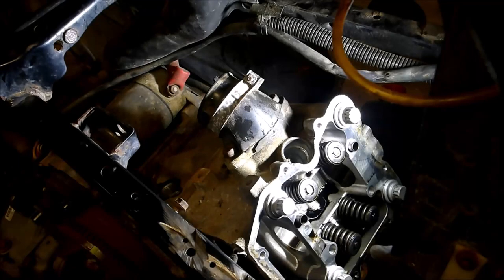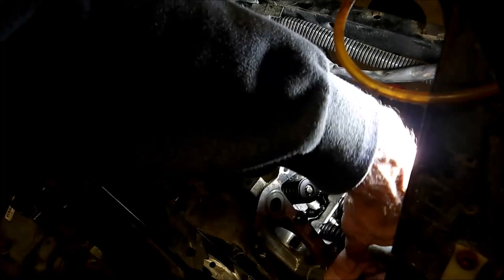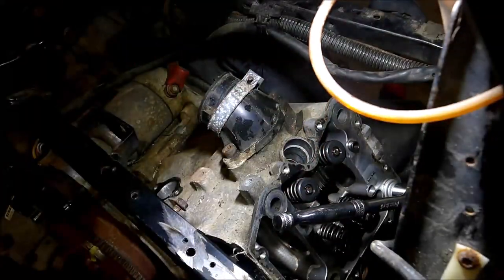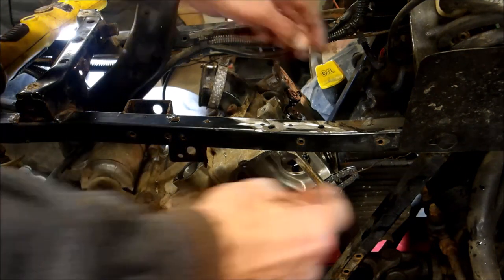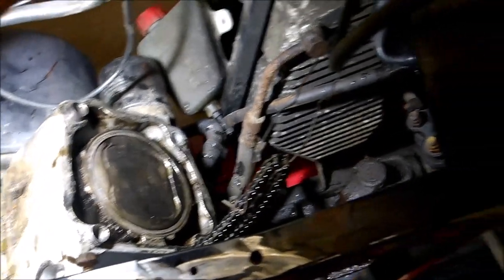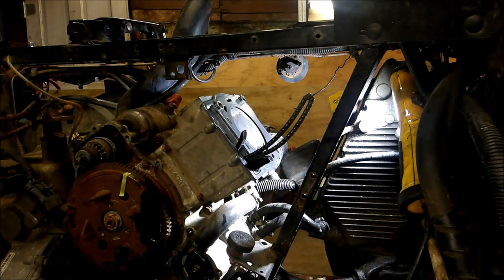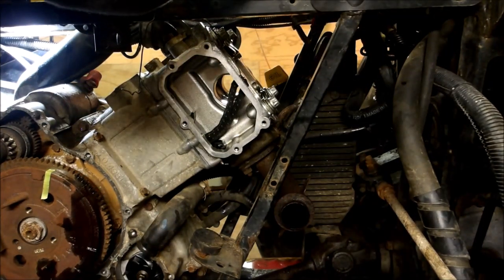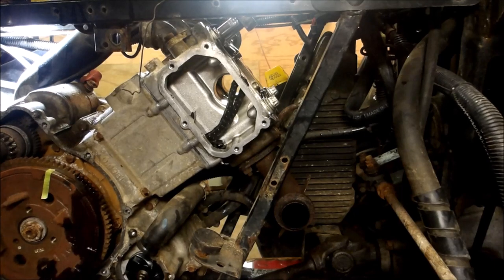Polaris 500 Head Gasket Replacement and Torque Sequence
I'll show you how to replace a head gasket and the proper torque sequence to repair a Polaris 500